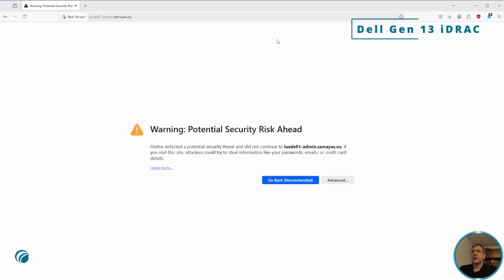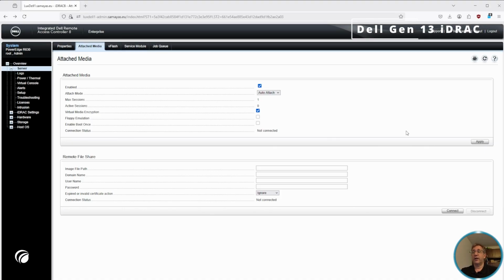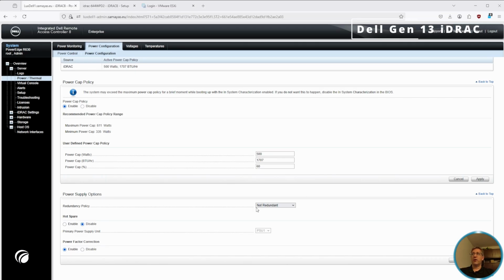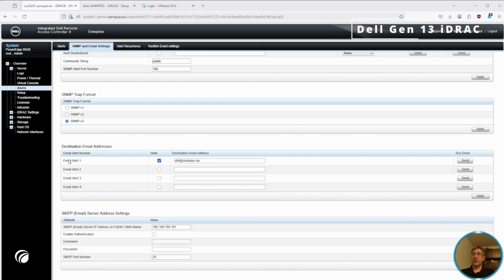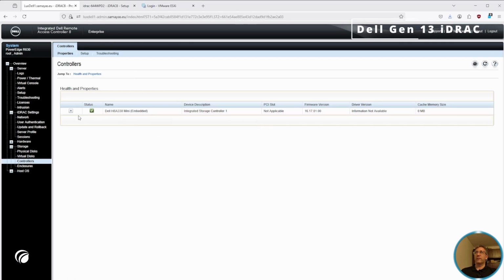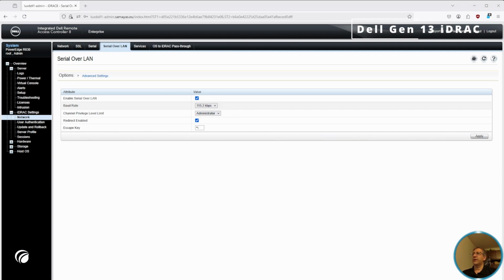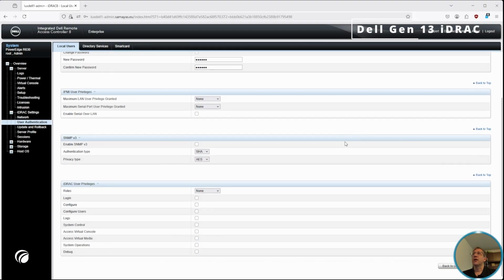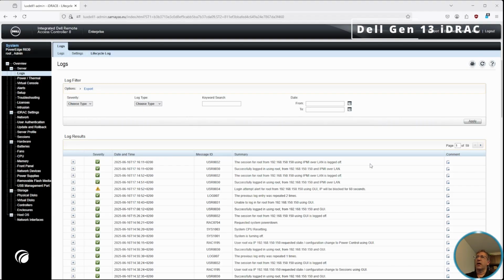Dell PowerEdge iDRAC8 Walkthrough | R630, R730, R930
Dell iDRAC8 deep dive for Dell PowerEdge 13th Gen servers, including the R630, R730, and R930.

In this video, I walk through Dell’s embedded remote management features in iDRAC, including console access, power control, hardware monitoring, logs, virtual media, updates, user management, and system settings for PowerEdge servers.

0:00 - Introduction
0:09 - Description
0:30 - Login
2:52 - Server Settings
7:07 - Attached Media
10:45 - vFlash
11:23 - Service Module
13:33 - Service Module - Windows Server
13:57 - Service Module - ESXi
14:33 - Jobs
14:44 - Logs
15:42 - Power On Off
20:02 - Console
22:03 - Console - Demo ISO Boot
24:19 - Alerts
26:52 - Troubleshooting
28:24 - Licensing
28:44 - Hardware
33:20 - Storage
37:00 - Host OS
37:46 - iDRAC Settings
42:59 - iDRAC SOL
44:47 - iDRAC Services
47:58 - iDRAC OS to iDRAC Pass-through
49:00 - iDRAC User
56:48 - iDRAC Update Rollback
58:32 - iDRAC Server Profile
59:09 - iDRAC Session
59:27 - Port Scan
59:43 - Authentication Testing
1:01:30 - Conclusion

This walkthrough is useful for homelab users, system administrators, and Dell server owners who want to understand how iDRAC helps with out-of-band server management, monitoring, firmware workflows, and remote troubleshooting. Dell describes iDRAC as a platform for secure local and remote server management, including hardware monitoring and expanded management features across PowerEdge servers.

I also include a security-focused section covering exposed services, access review, and practical hardening considerations for lab and production environments. Dell’s iDRAC documentation highlights security-related capabilities such as configurable cipher controls and embedded management protections, so security configuration is a meaningful part of the iDRAC story.